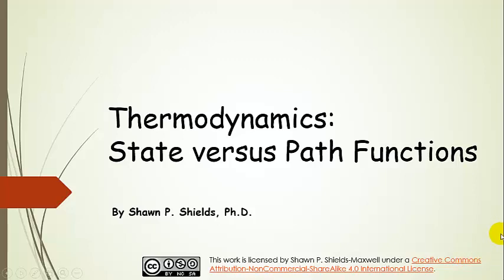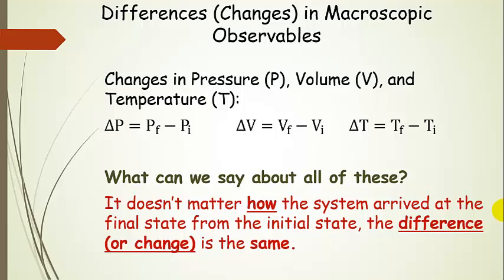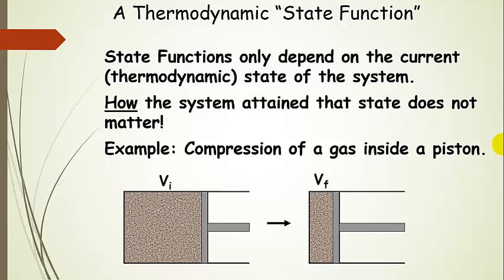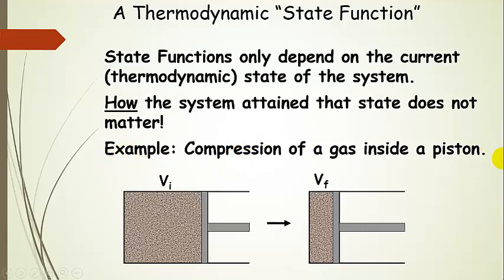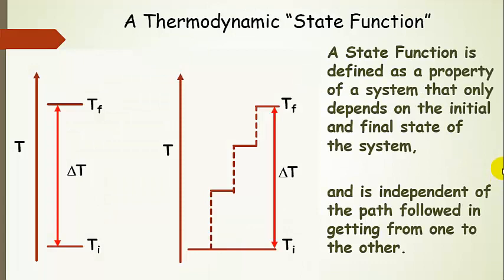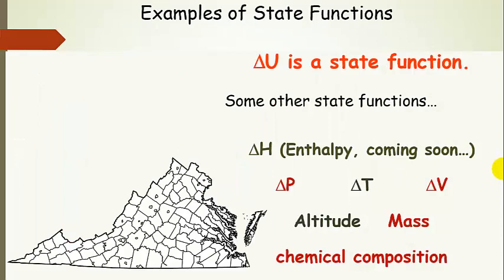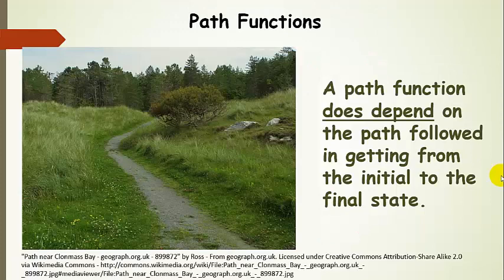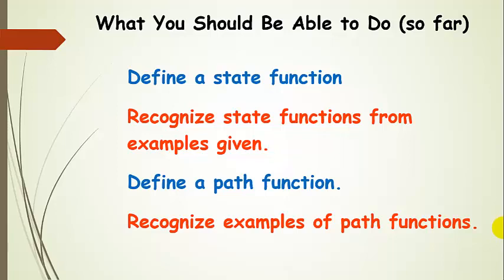State versus Path Functions (Thermodynamics) Discussion and Examples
A discussion of thermodynamic state functions and path functions.  General Chemistry